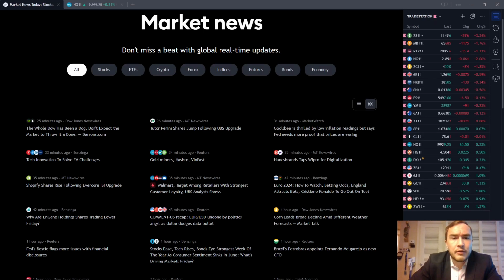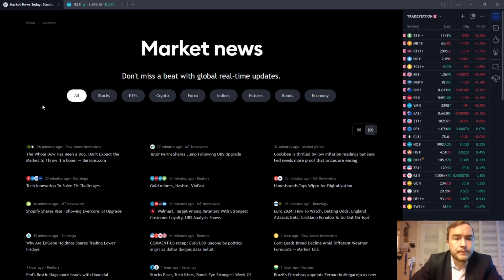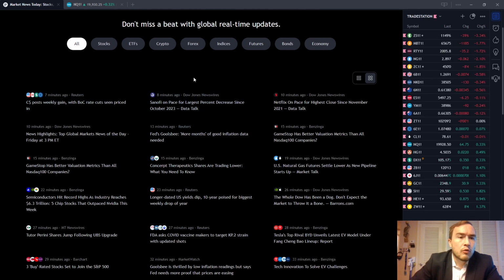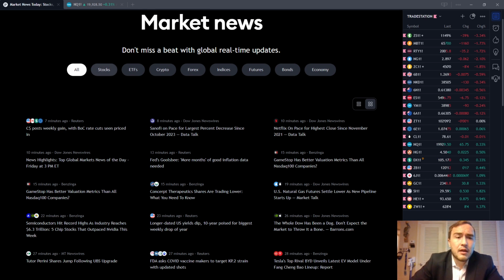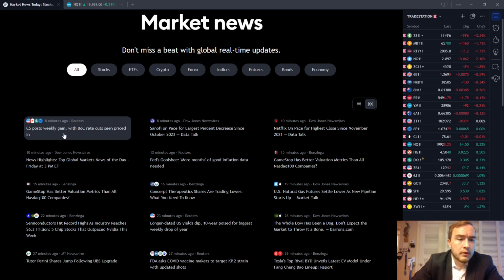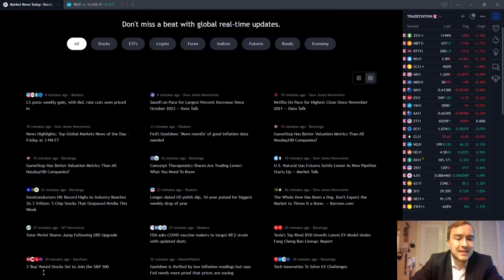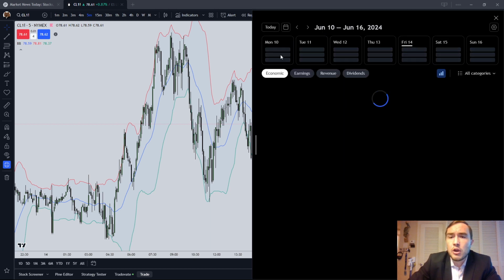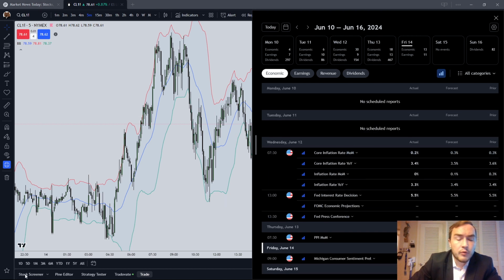Using the News to Inform Your Daytrading